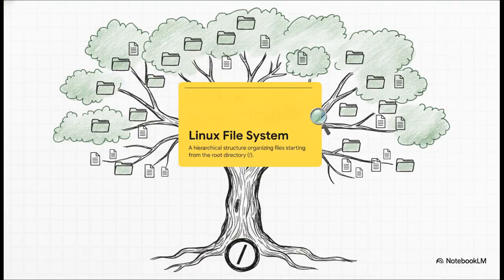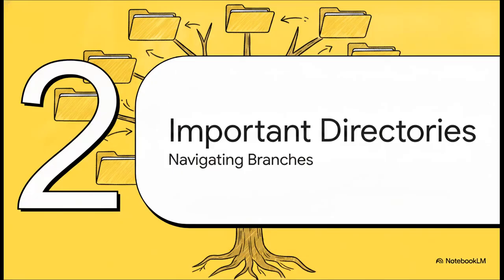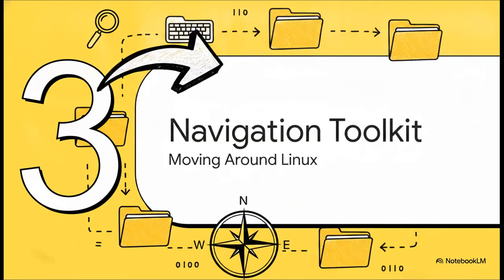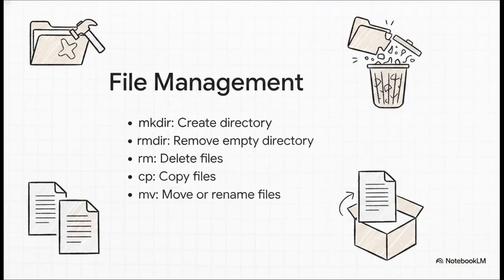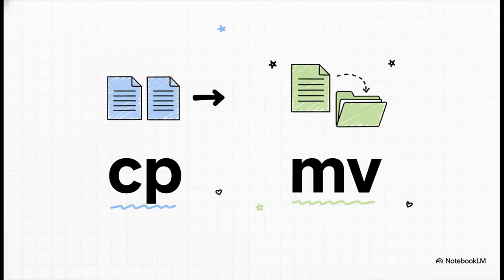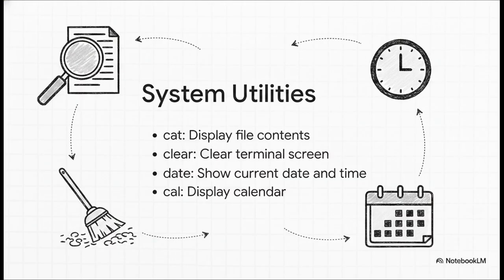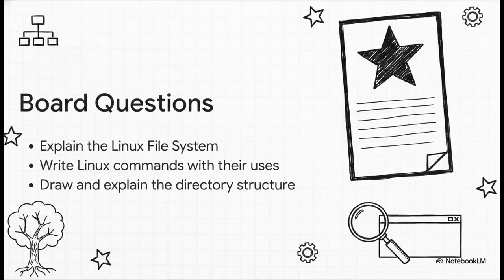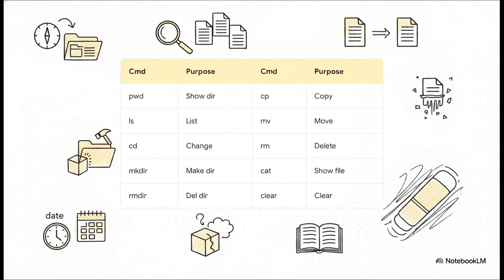11IT chap1 lec7 Mastering Linux Basics